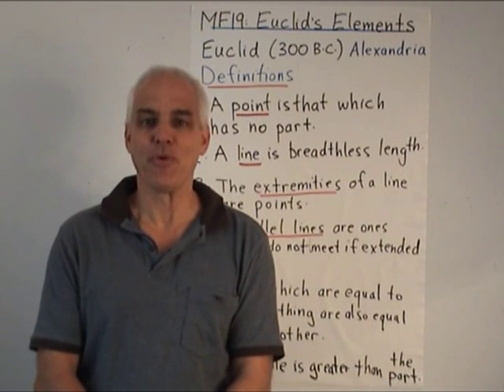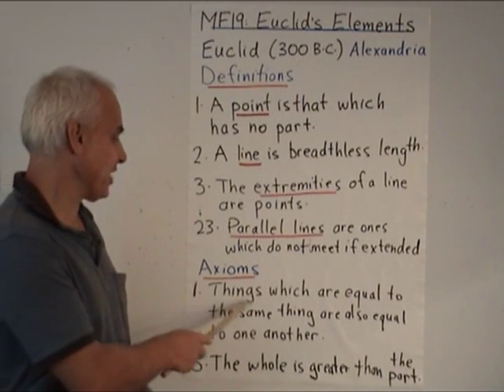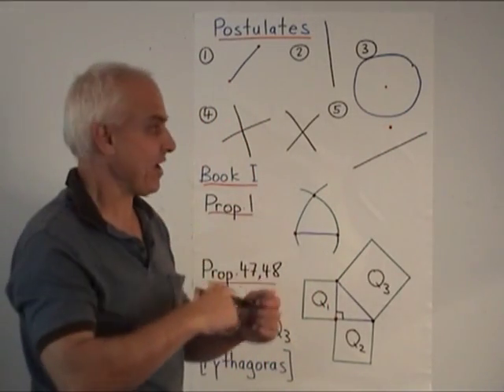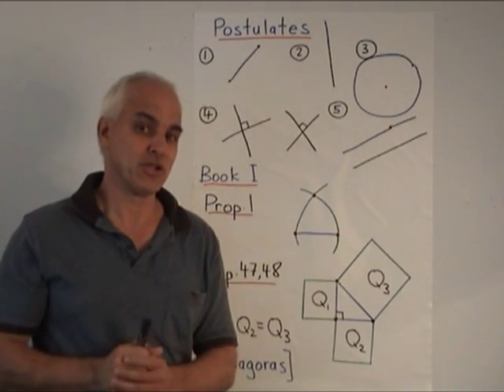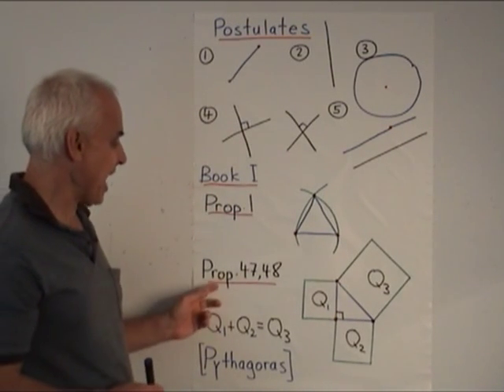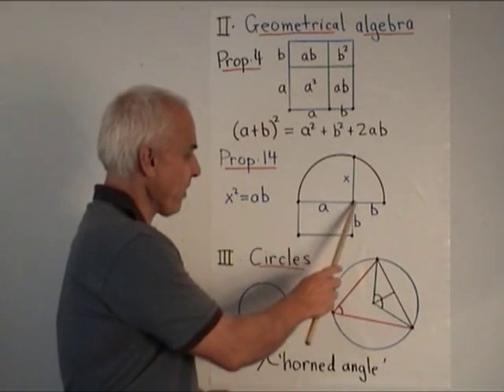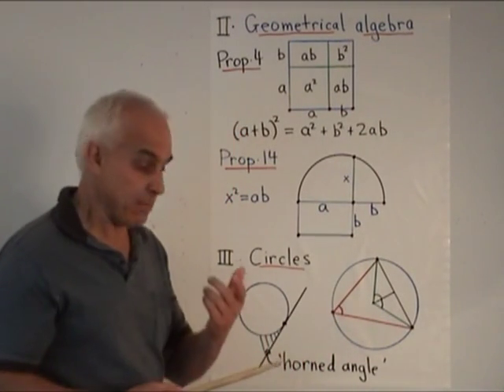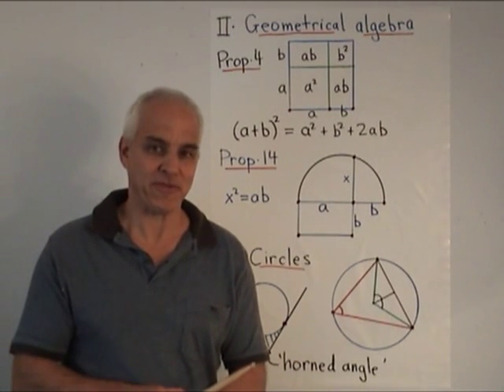Euclid's Elements | Arithmetic and Geometry Math Foundations 19 | N J Wildberger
Euclid's book `The Elements' is the most famous and important mathematics book of all time. To begin to lay the foundations of geometry properly, we first have to make contact with Euclid's thinking. Here we look at the basic set-up of Definitions, Axioms and Postulates, and some of the highlights from Books I,II and III.

Video Content:
00:00 Intro to Euclid's thinking
1:43 Postulates and axioms
5:57 Geometrical arithmetic of Euclid